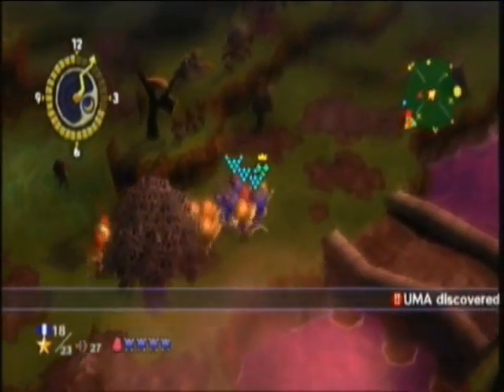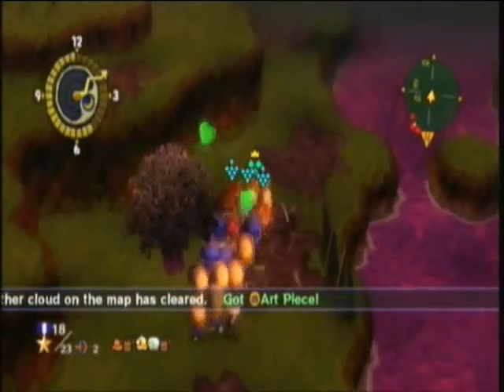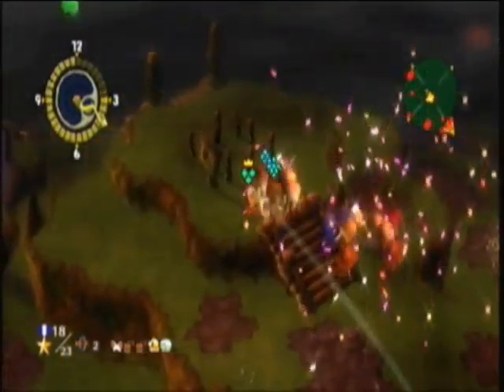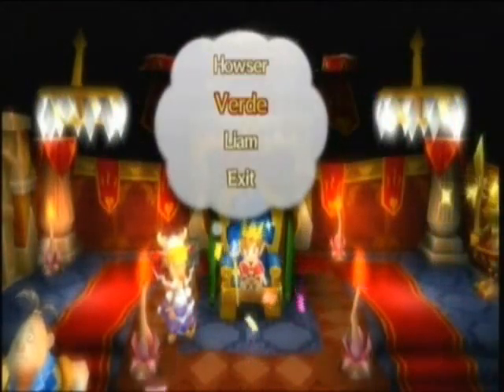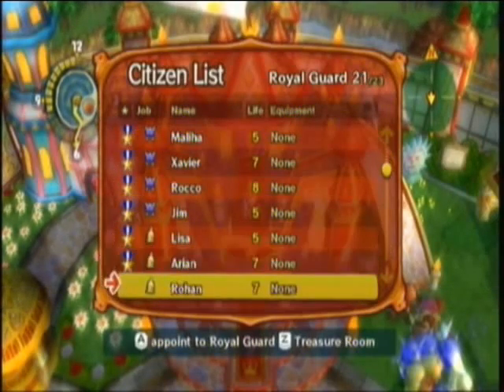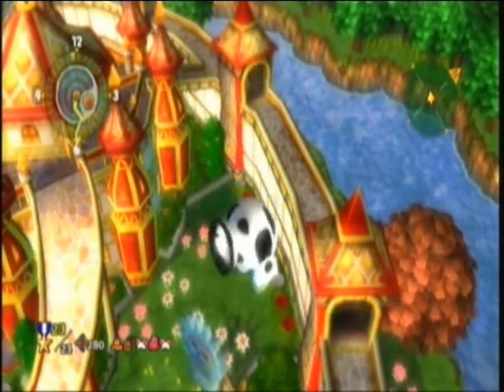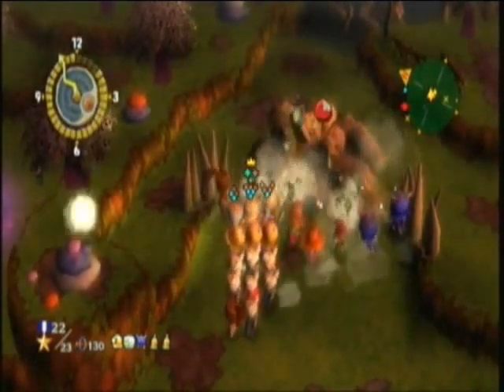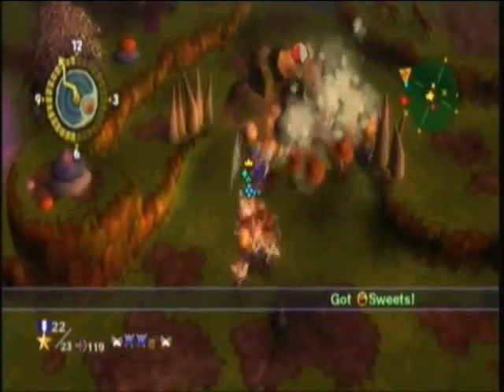Lets Play Little King's Story! Part 23: Welcome to the Skull Plains .. exciting heh!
Hey there everybody! In this episode we take a look around the Skull Plains mainly in search for the Cow Cannon so we can get back to this place with reletive ease. However I also have an explore too! We first find an art piece of an odd looking snowman type creature, then we move on to find a rock which is guarded by chickens but we ignore them and we get the Cow Cannon built! Sorry it took such a long time. After its built we blast off back to the castle to get some more troops so we can actually do something in the Skull Plains! We find a secret hole full of treasure and we also break a massive purse open to get even more treasure and a mallet weapon! Boring episode but certainly a productive one! Enjoy!